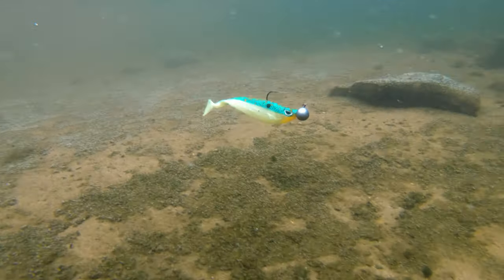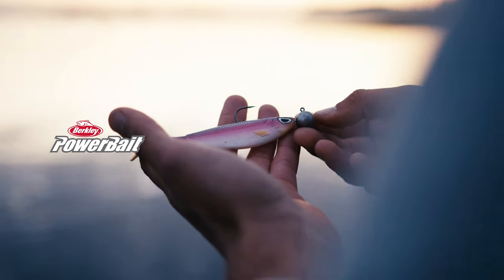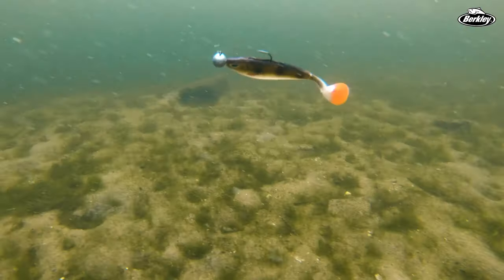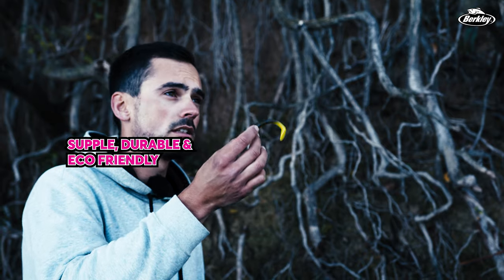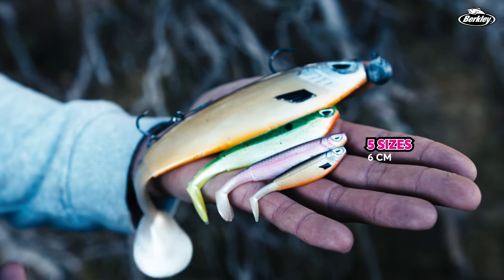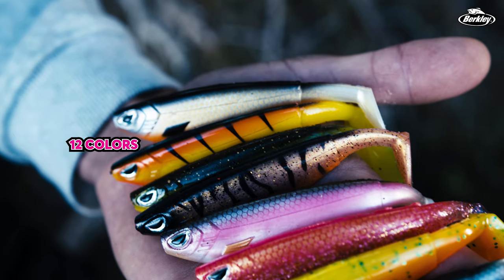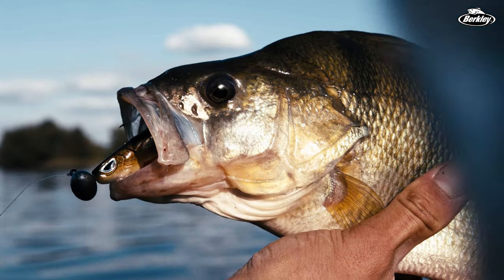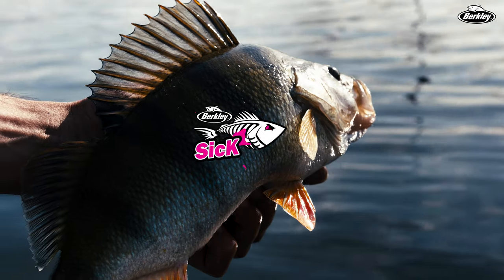Berkley Sick Flanker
I’ve been working for almost 2 years to perfect this range of Sick Softbaits for all European perch, pike and zander fishing. Now they are out and in the shops and I see lots of people catching great fish on the Sick baits. Such an awesome feeling!

Meet the Sick Flanker - a high profile paddletail softbait with a great flanking motion - attracting predators from a distance. Available in 6cm, 8cm, 10cm, 14cm and 20cm and some great catching colors.